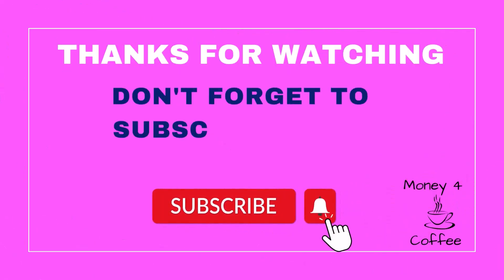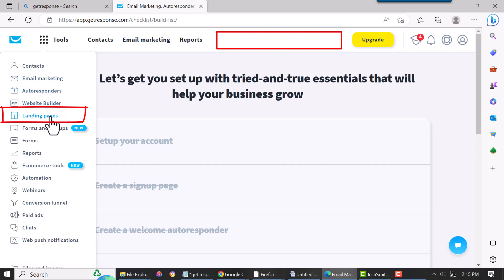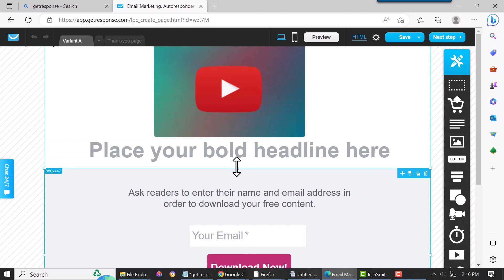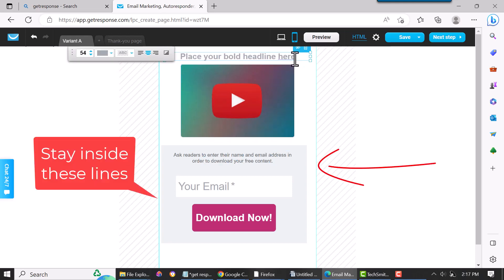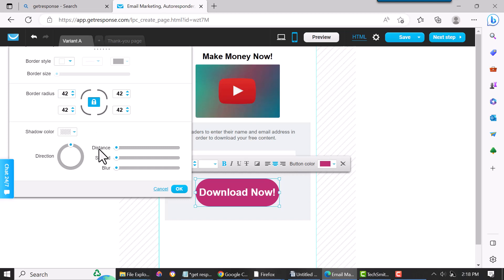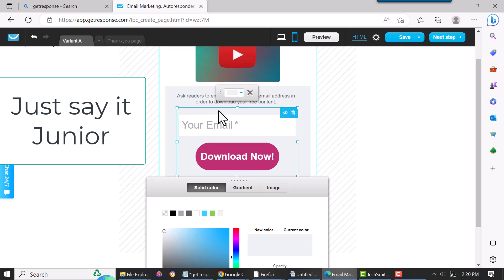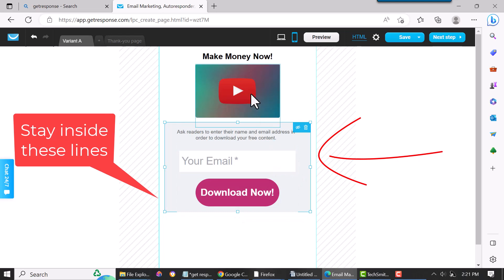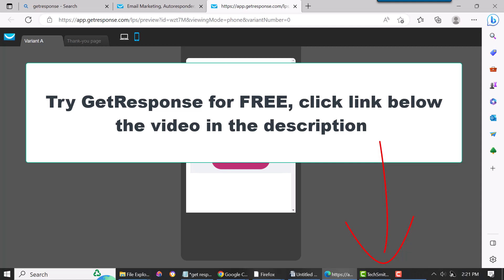Get response landing pages mobile (Easy 90 seconds)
This video will show you how easy it is to create and edit Get response landing pages mobile. This is really easy and only takes a few minutes if you know the simple tricks.

Get response landing pages mobile:
It is very easy to use get response landing pages mobile. Just make sure everything fits on the mobile screen by selecting the mobile icon and previewing your final edits.

No payment is need for the FREE Forever Plan. GetResponse includes all the advanced features free for 30 days. After this period, you can still keep your FREE account but the advanced features are removed. If you want to keep the features, you will have to buy a basic plan for $19 a month.

The Free plan includes 500 subscribers, 1 landing page, 1 website.